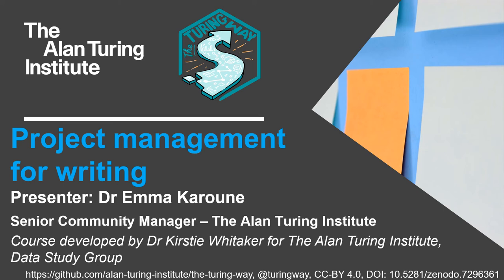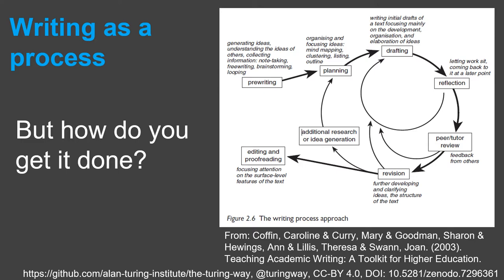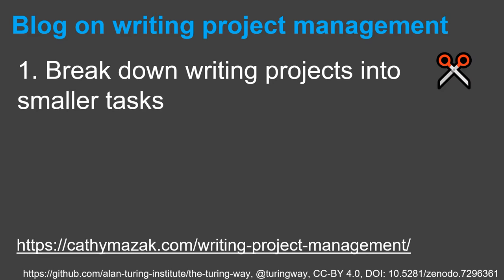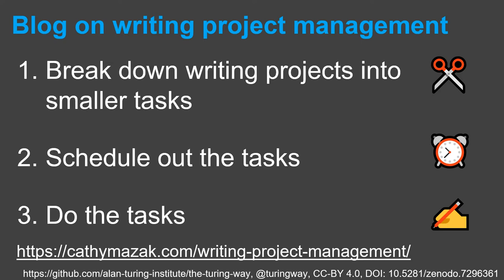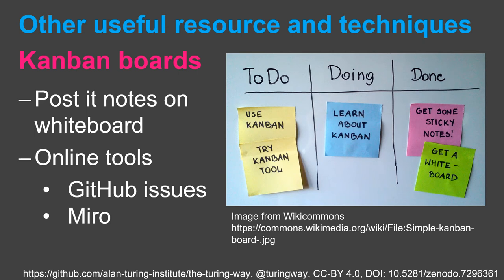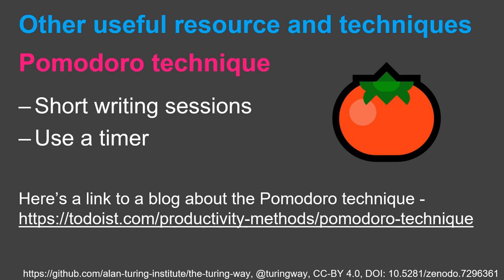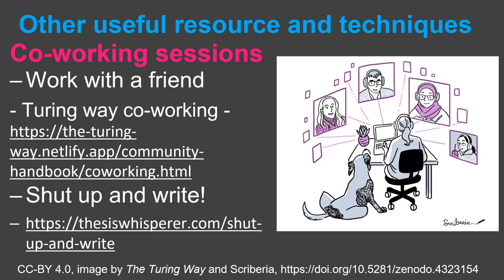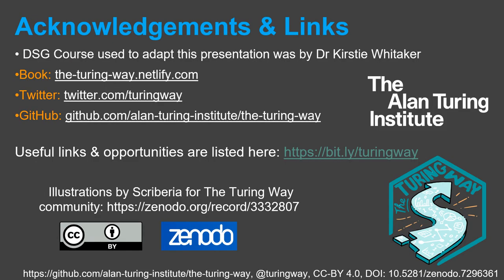Project management for writing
This video describes how to get writing done by project managing it. It describes three elements to project managing your writing: breaking down the writing into smaller tasks, scheduling the tasks and then getting them done.

It then goes over other techniques and tools that can be used for project management such as kanban boards, the pomodoro technique and co-working session.